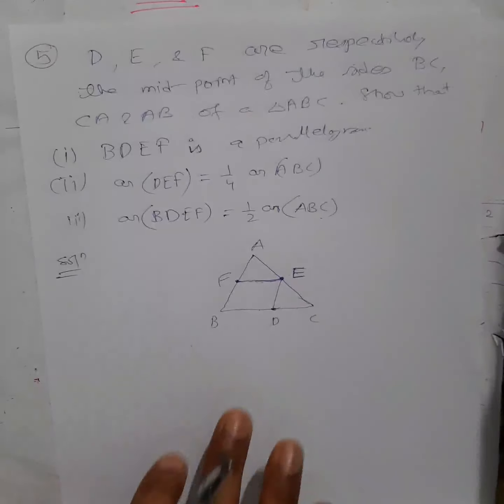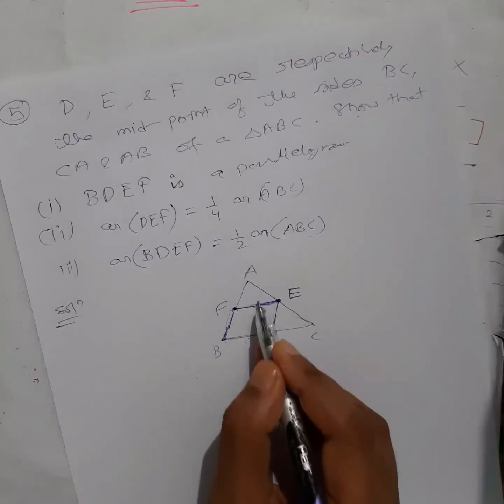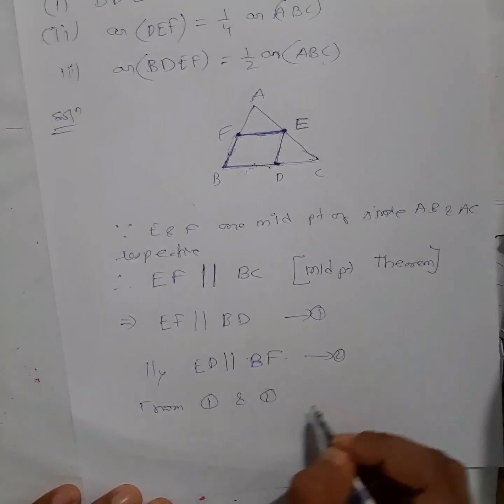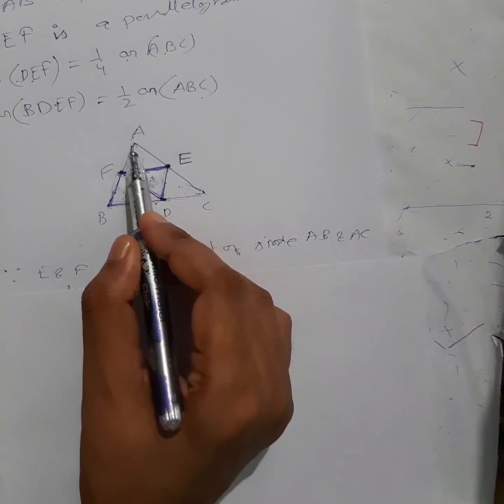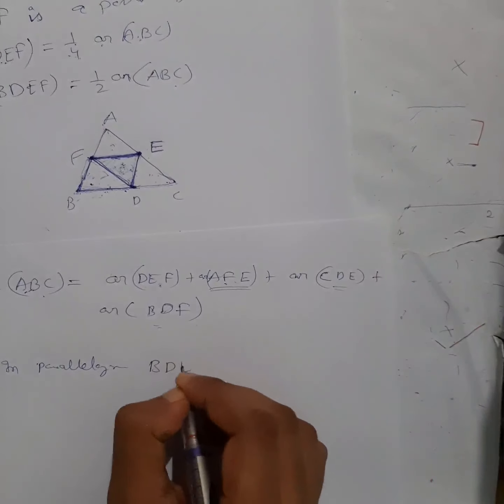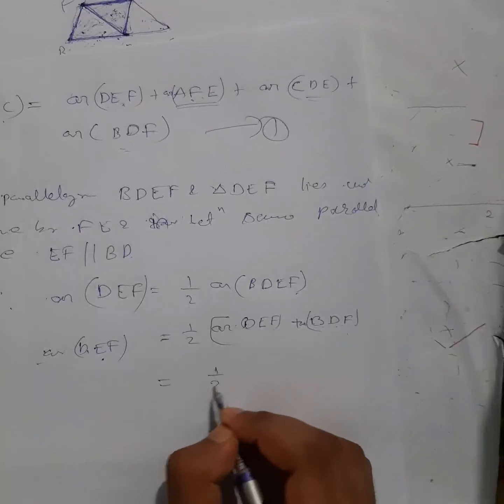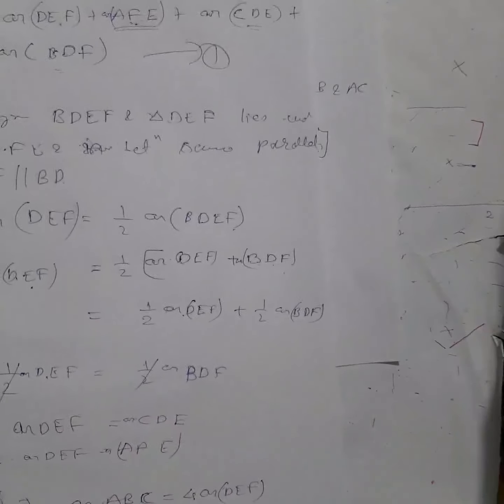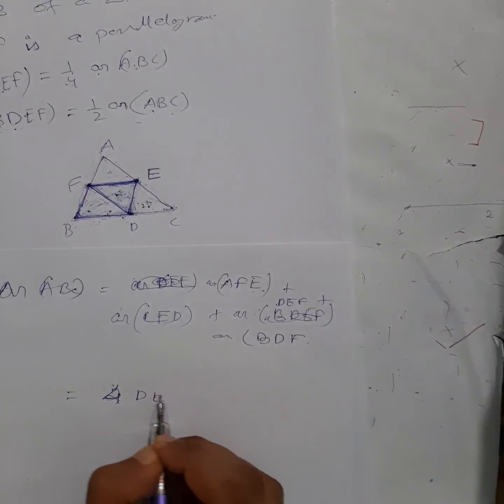Class 9: Lecture 8 part 13